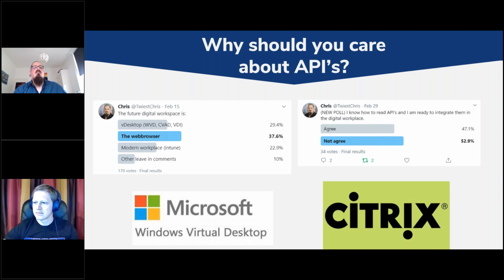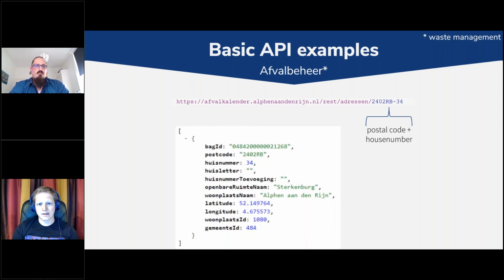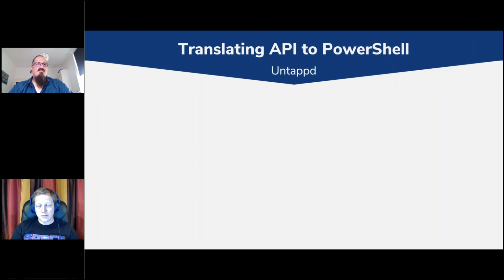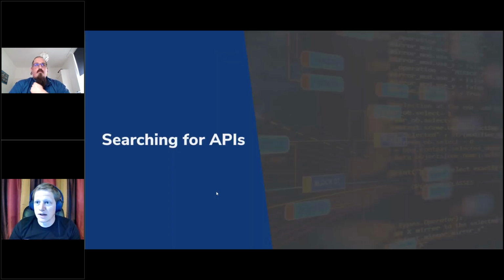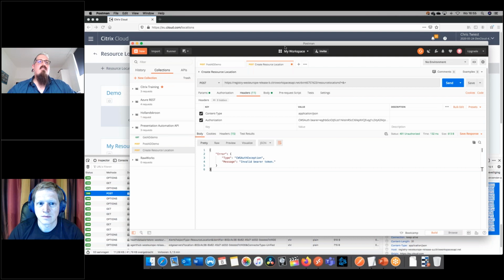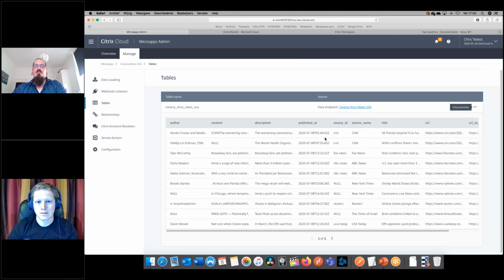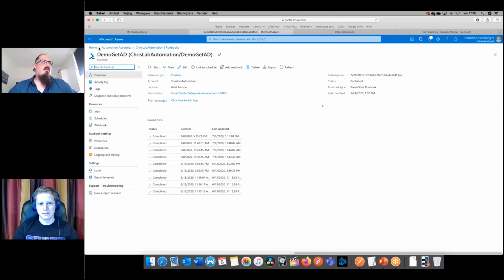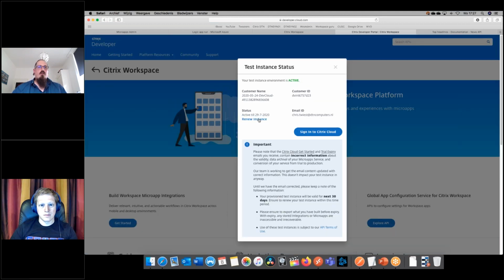CUGC User Share (07-08-20): Automating with APIs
In this session, Chris (x2) tell you all you need to know about APIs and why they are important. APIs are the key ingredient for Citrix's new Intelligent Workspace based on Micro Apps. This is the time for you to get more familiar with APIs. You will learn how authentication works, how to find the correct parameters and how to test and build your own APIs. We will show real world examples like Citrix Cloud API, Steam API and Micro Apps. This session will prepare you for the future of the workspace.